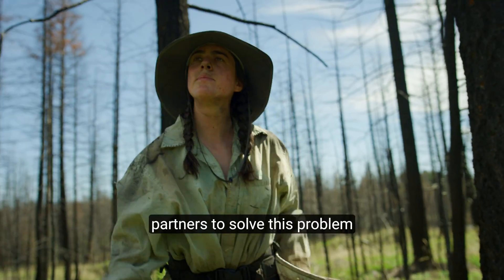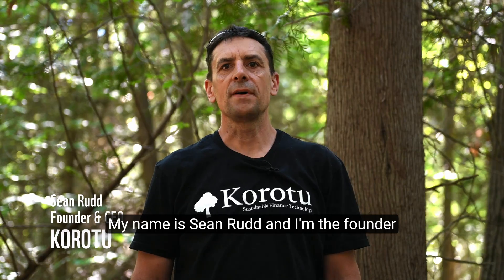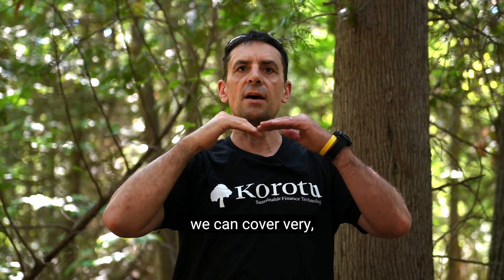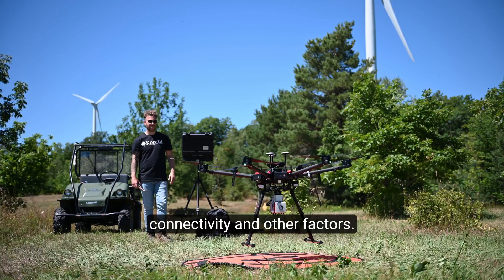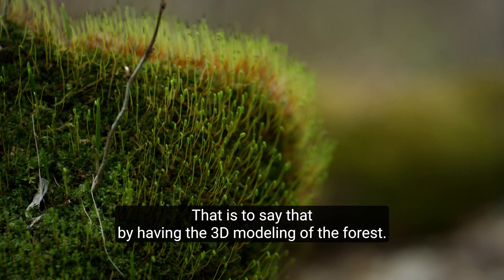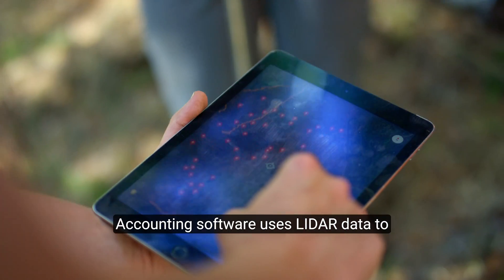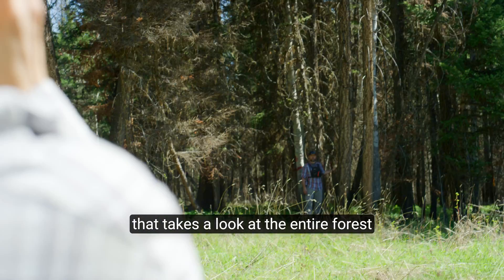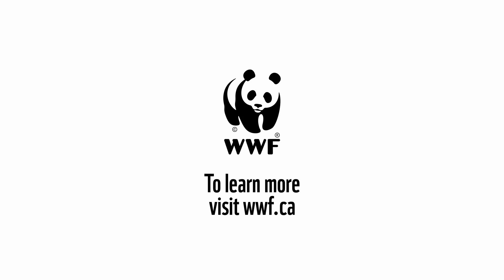Discover the Latest Carbon-Measuring Tech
WWF-Canada's Nature x Carbon Tech challenge set out to answer how can we make sure our efforts to sequester and store carbon in nature are effective. Now three technology creators are each receiving $100,000 to implement their innovative, cost-effective and community-friendly technology in the field.